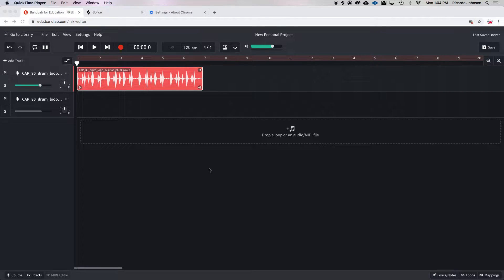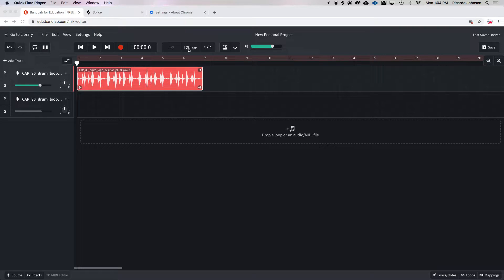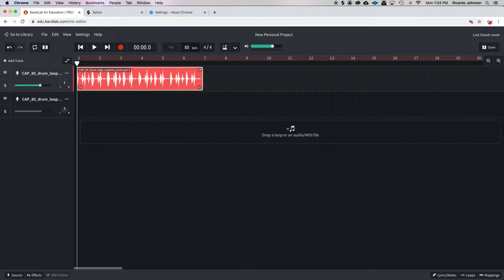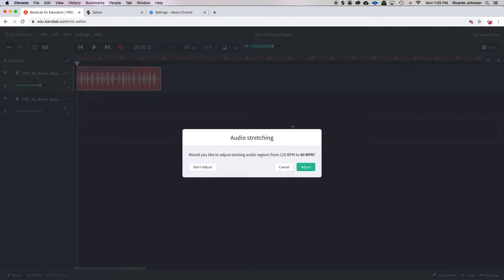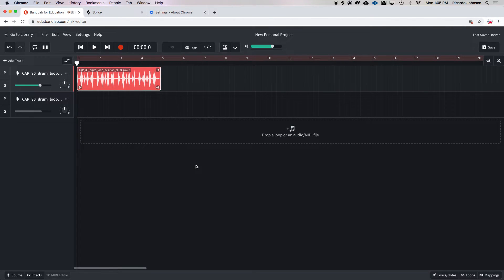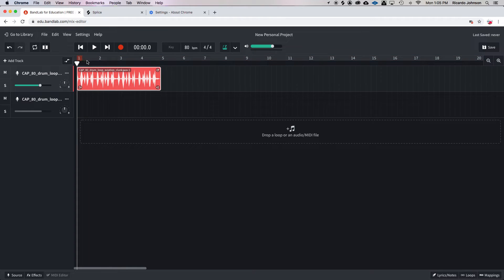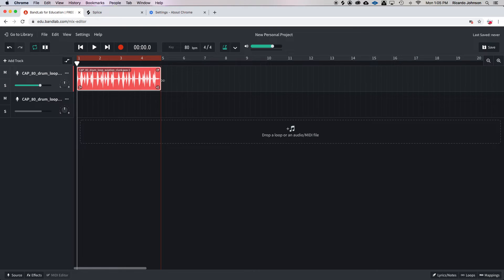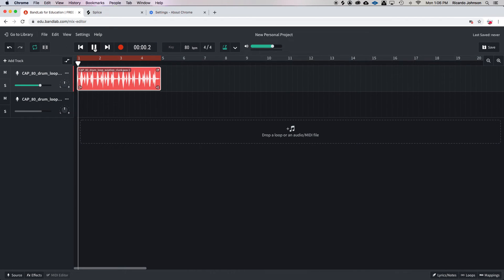Changing the BPM in Bandlab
This is step 4 in making a loop based beat in Bandlab.